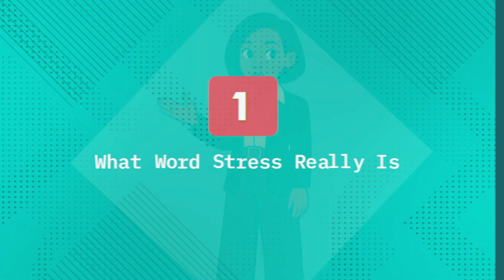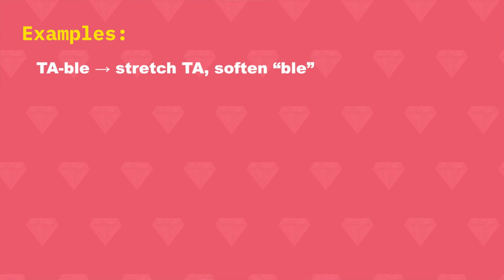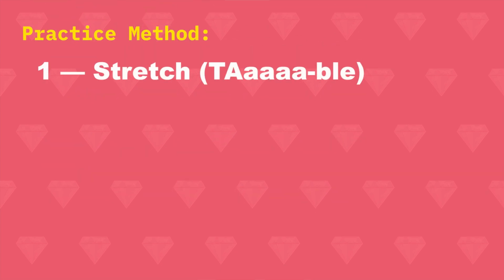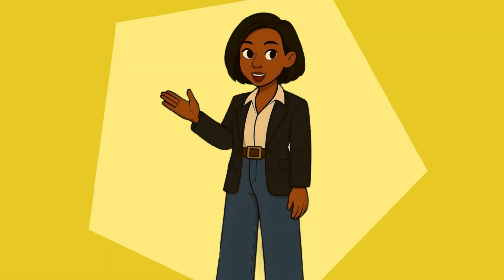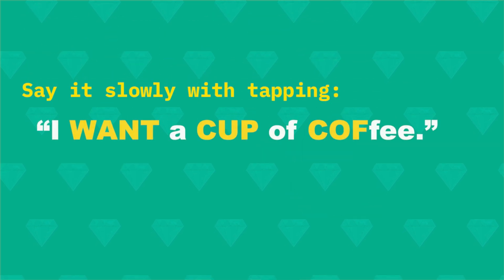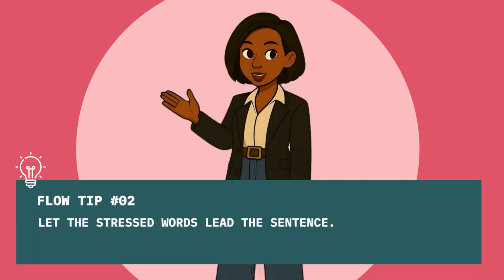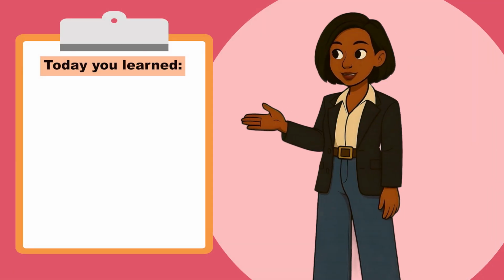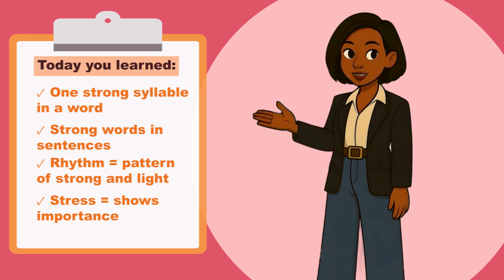Word Stress & Rhythm in English | Speak More Naturally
Welcome to Fluent Flow Learning, where we teach English based on real life and strong foundations.

Have you ever felt like your English sounds correct — but still doesn’t sound natural?
In this lesson, you’ll learn one of the biggest reasons why: word stress and rhythm.

In Episode 12, we break down:
 • What word stress really is (in simple terms)
 • How to stretch strong syllables and soften the rest
 • How English rhythm works in full sentences
 • Why stressing the right words helps people understand you more easily
 • A real-life conversation showing how stress works naturally in English

This lesson is perfect for beginners and early learners who want to sound clearer and more confident — without changing their accent or speaking faster.

By the end of this lesson, you’ll be able to:
 • Hear where stress belongs in common English words
 • Feel the rhythm of English sentences
 • Speak with more flow and less effort

Practice along with the lesson, then try the homework challenge at the end.